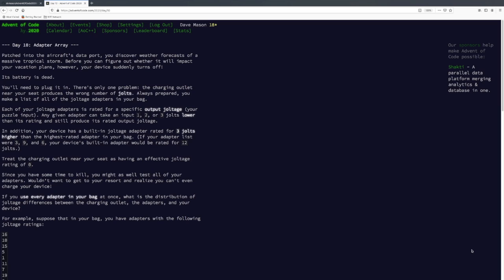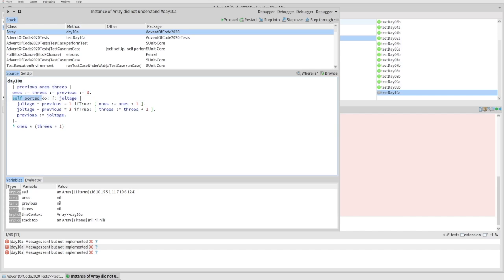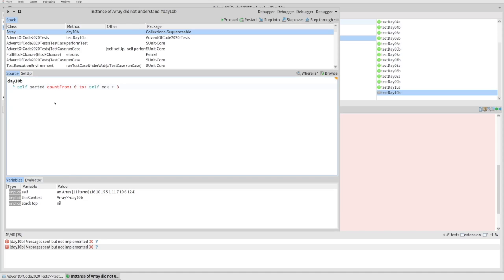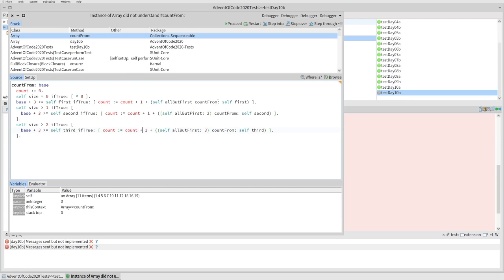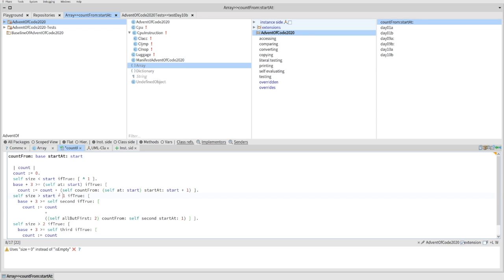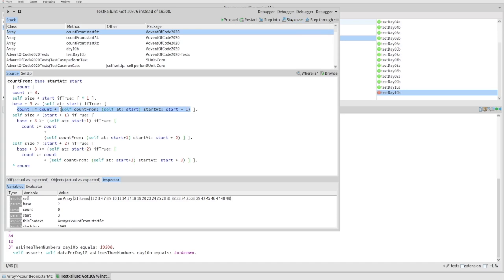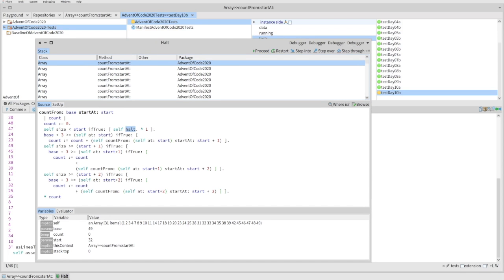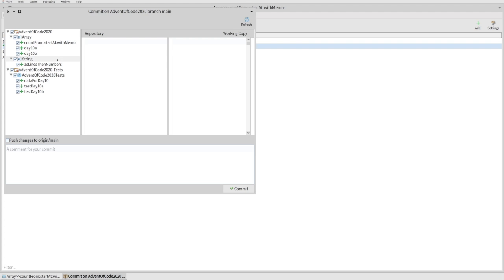Advent of Code - Day 10